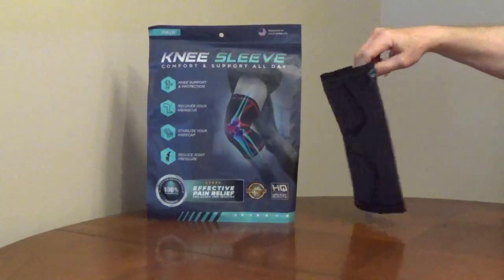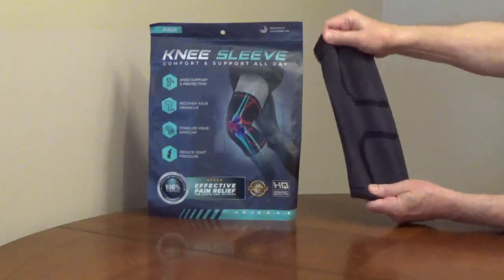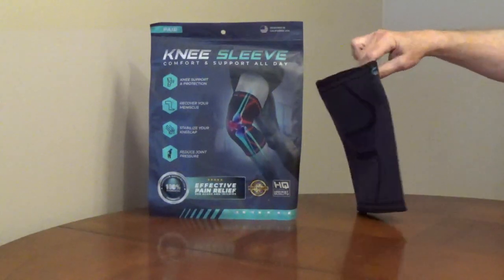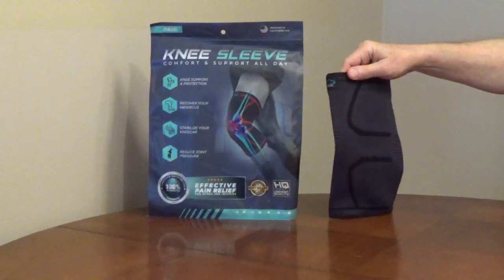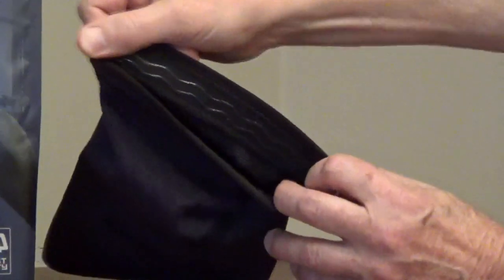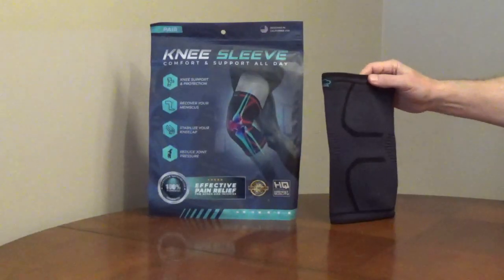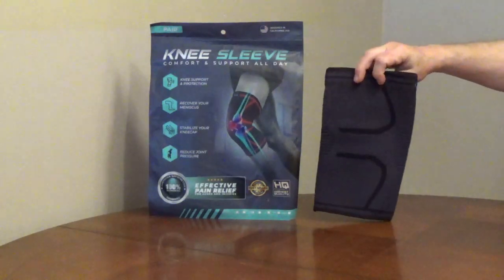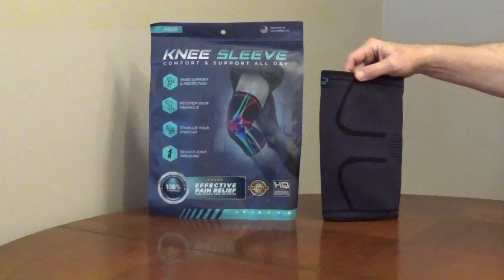Knee Sleeve - Knee Support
The Modvel knee sleeve is made out of a blend of cotton, Spandex and latex. The knee sleeve provides compression and support. The fabric is breathable, moisture wicking, and washable.